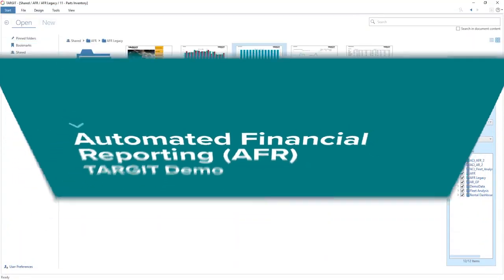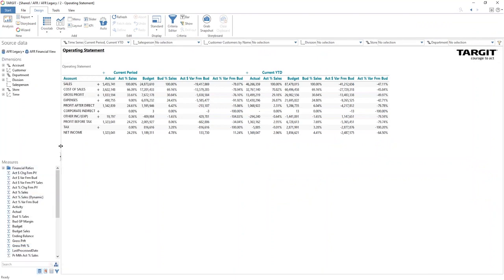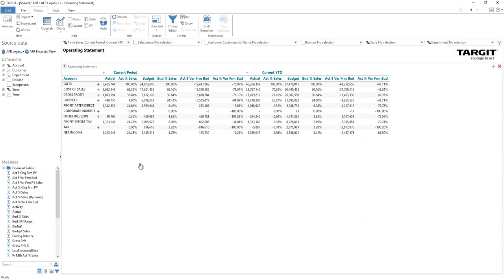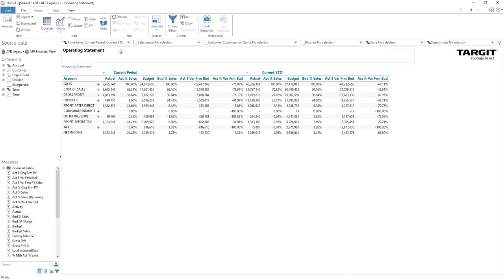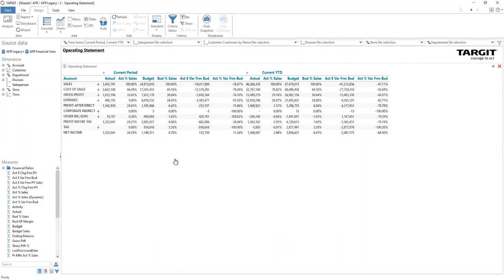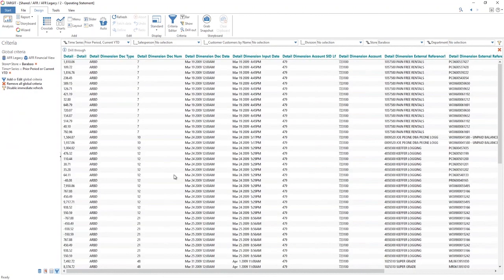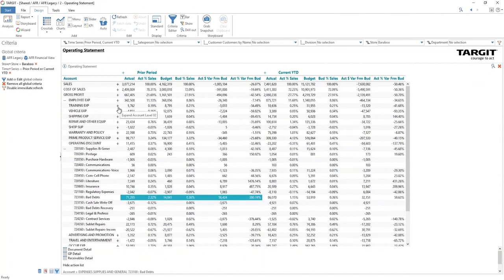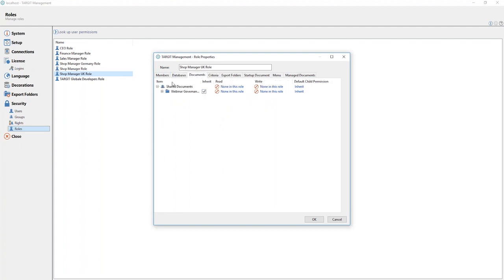TARGIT 2018 Automated Financial Reporting (AFR) Demo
What are Automated Financials? Automated Financial Reporting (AFR) provides financial statement formats for Income Statements, Balance Sheets, Operating Statements, and many other financial needs. Watch this quick demo video to learn more.